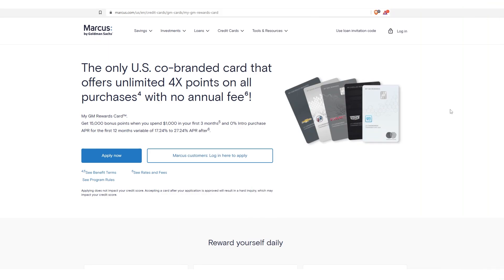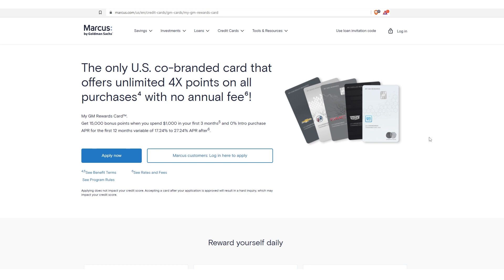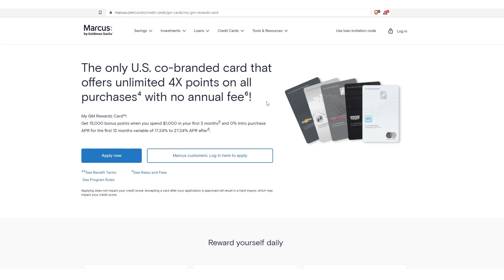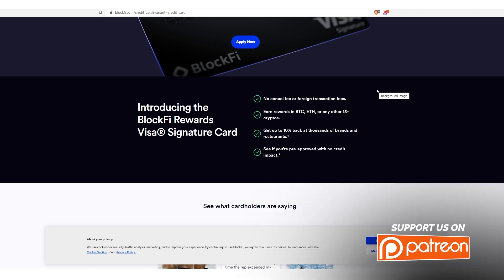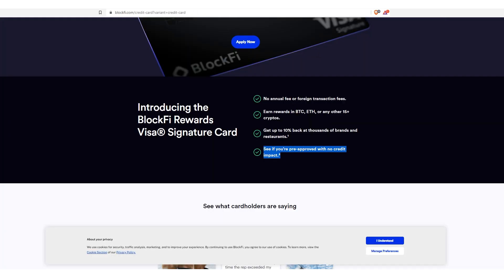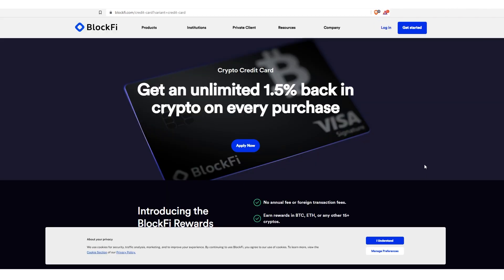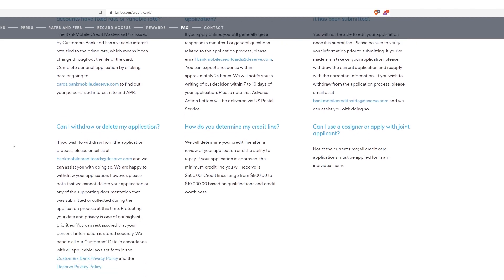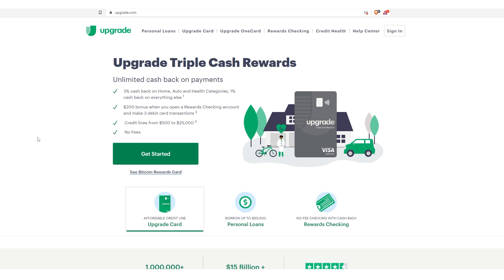7 Easier To Get Credit Cards With Pre- qualifications! 2022 Must See!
In this video I cover 7 hot credit cards that are easier to get still in 2022!

// CREDIT RESOURCES 🔥 🔥